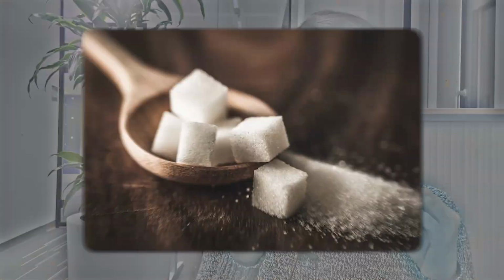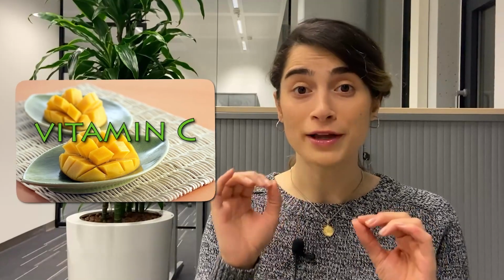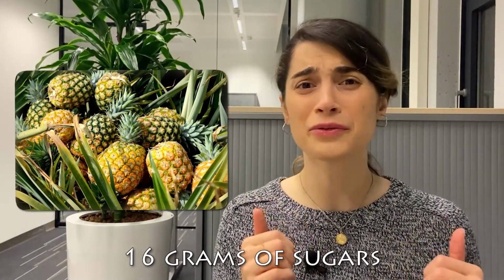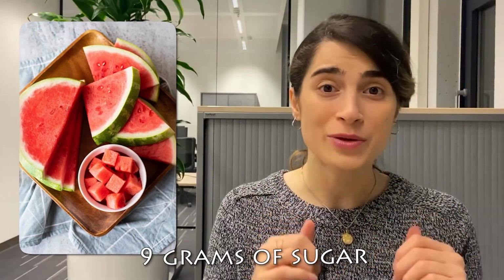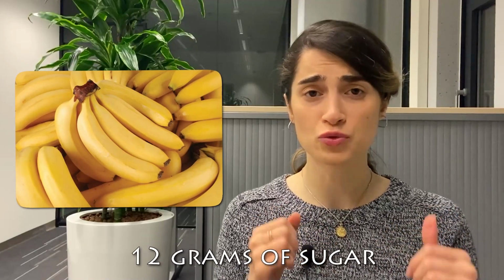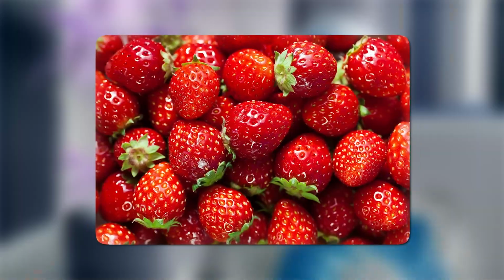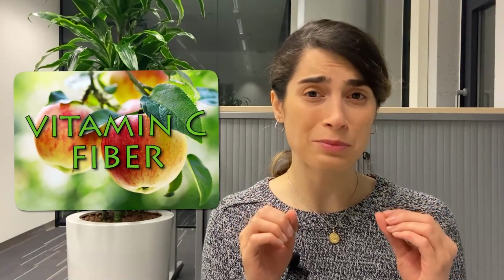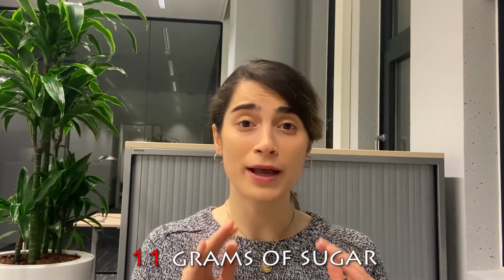Fruits to avoid and eat in diabetes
Which fruits raise blood sugar?
Which fruit is best for diabetes?
while fruits are considered as a healthy part of the diet, some fruits may be better to avoid or limits for diabetic patients as they are high in their sugar contents.
The fruits that need to be avoided or limited by people with diabetes:
Mangoes are the first group they are delicious tropical fruits which are rich in vitamin C and beta-carotene, but they are also high in sugar for example one cup of diced mango contains 28 grams of sugar and this amount can cause rapid increase in blood sugar levels, especially if consumed in large quantities.
Another fruit is pineapple, a sweet and juicy tropical fruits.
One cup of pineapple contains around 16 grams of sugars and so it also can cause increase in blood sugar levels of diabetic patients.
the refreshing and hydrating watermelon is another group of fruits that is also high in sugar.
Another group is dried fruit, dried fruits should also be eaten with caution although are known as healthy snacks but for example one serving of dates contains around 25 grams of sugar which is not recommended for diabetic patients.
while these fruits should be limited in diets of diabetic patients ,there are other fruits that are lower in sugar levels and so they can be consumed safely in moderation in diabetic patients.
Berries like strawberries raspberries blueberries are lower in sugar and high in fiber so they can be a great option for diabetic patients one cup of strawberries contain around 7 grams of sugar while four raspberries this amount is 5 grams.
And apples are great source of vitamin C and fiber and they are also low in sugar.
And don't forget about Citrus fruits. Fruits like orange lemon or grapefruits for orange for example a medium size the amount of sugar is around 12 grams and for grapefruits is around 11 grams.